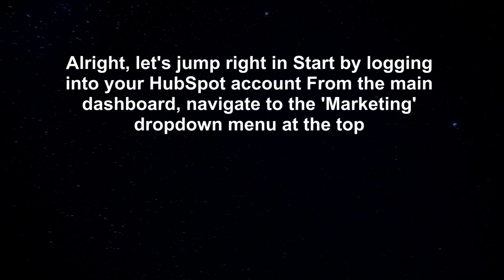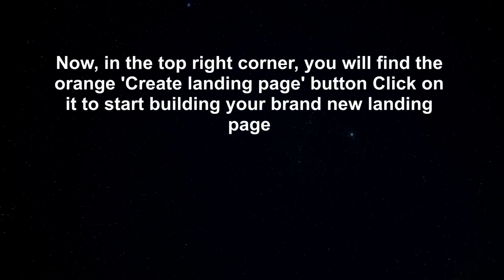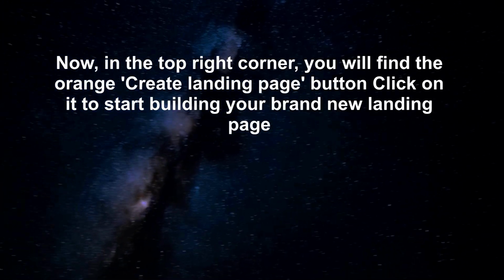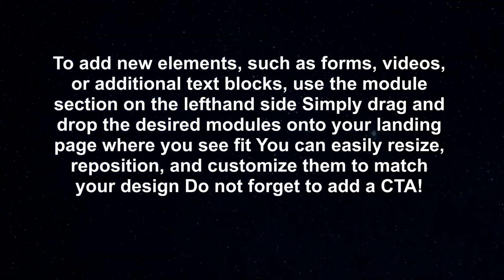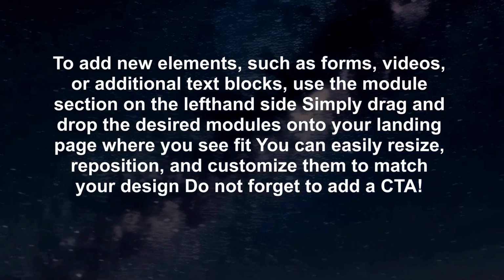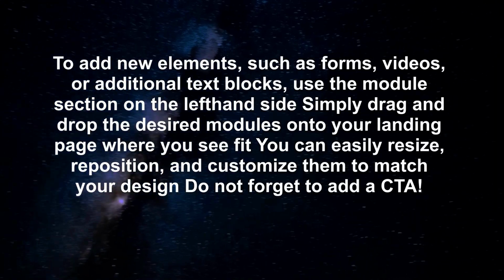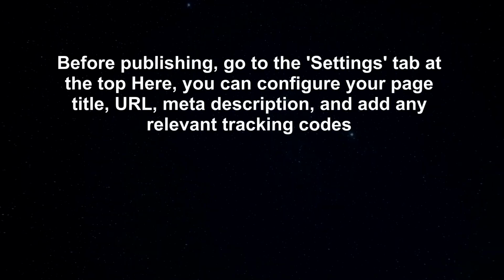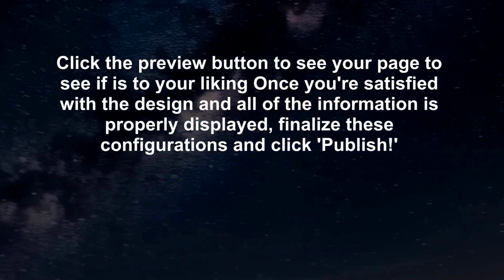HOW TO USE HUBSPOT TO MAKE A LANDING PAGE - Julia'sTutorials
HOW TO USE HUBSPOT TO MAKE A LANDING PAGE provides a step-by-step guide on crafting effective landing pages with HubSpot, enabling businesses to capture leads and drive conversions through optimized design and strategic content placement for marketing success.

00:00 Intro
00:04 Accessing Landing Pages
00:13 Creating a New Landing Page
00:17 Selecting a Template
00:21 Customizing the Template
00:30 Adding New Elements
00:36 Configuring Settings
00:39 Preview and Publish